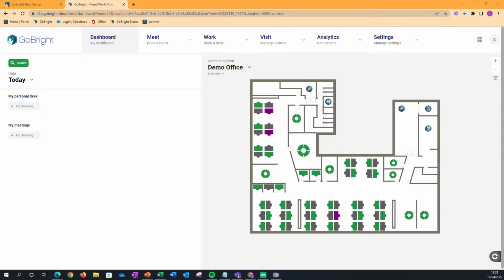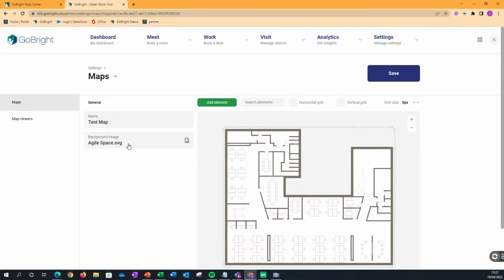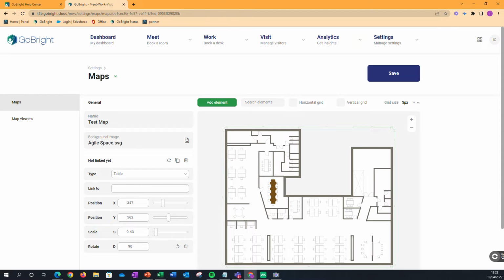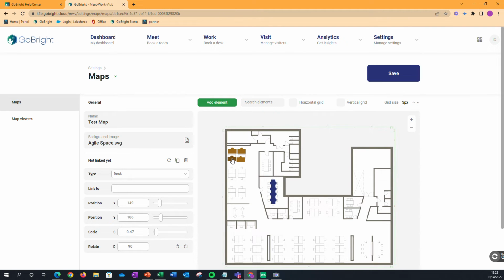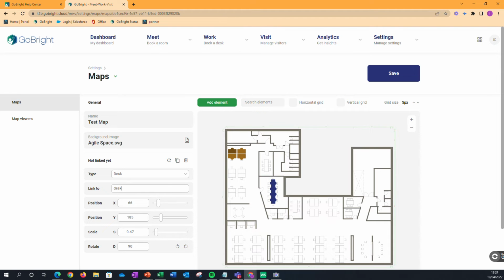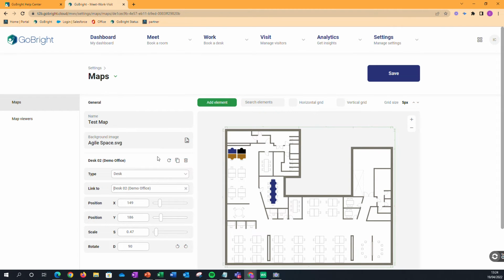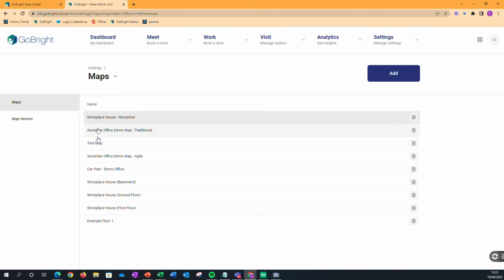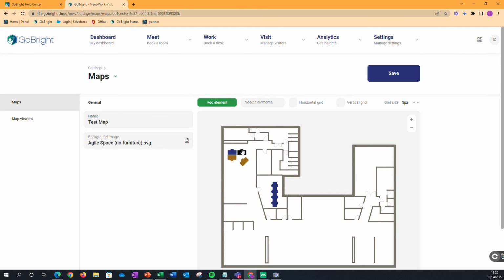Admin - Mapping overview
How to use maps in the GoBright portal setting up and laying out elements.